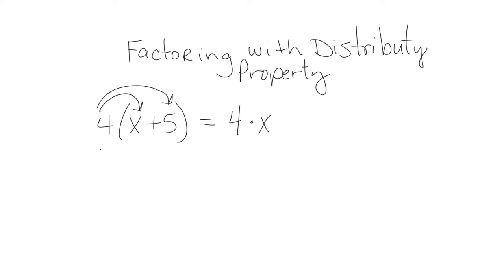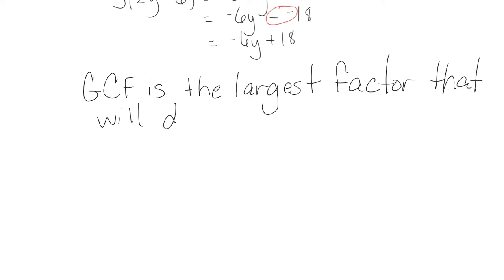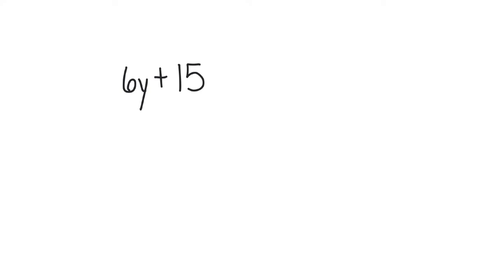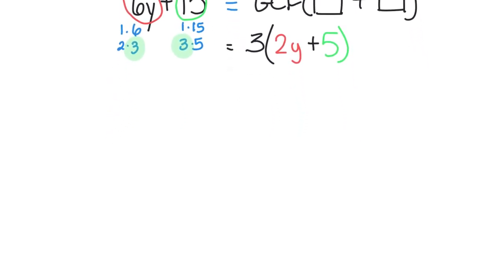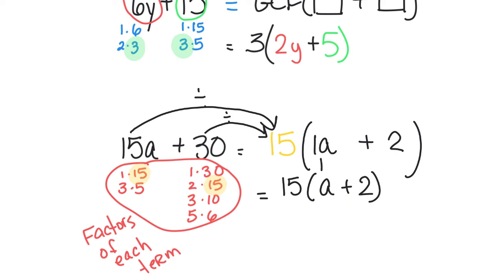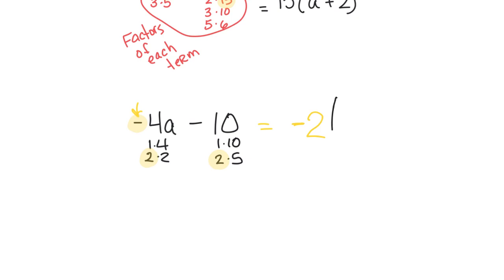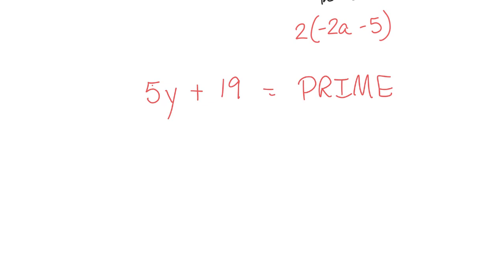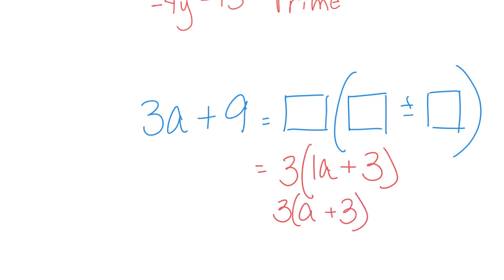factoring with distrubutivevproperty